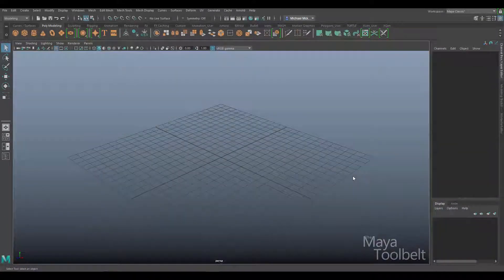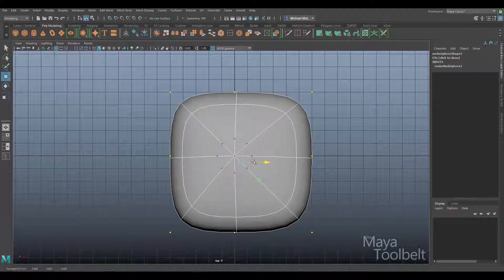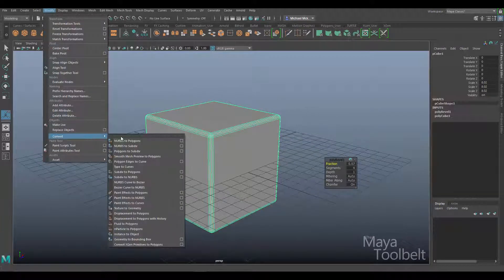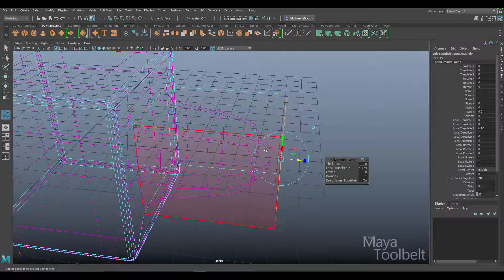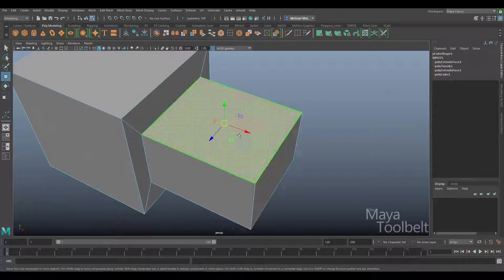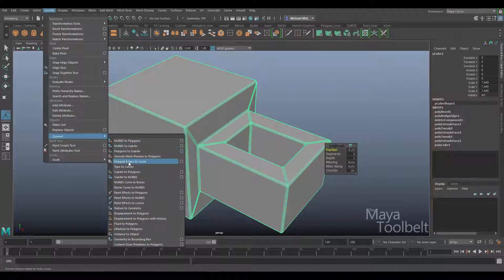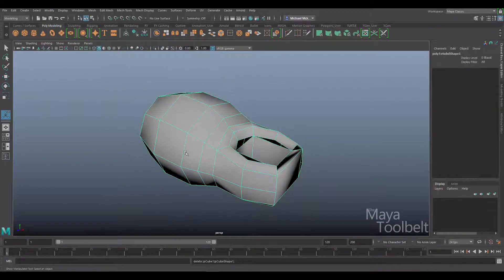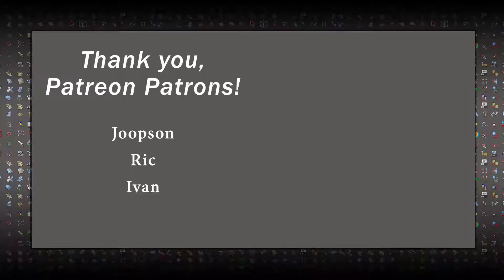Patreon Client Video #1 - NURBS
This is my first Patreon-funded Personal Client video! I want to thank and credit Ivan as Executive Producer of this video, as it was his generous contribution that sparked this video's creation, as well as a few others on the channel!

Ivan specifically wanted to know how to create some relatively complex shapes with NURBS that were relatively easily made in a program called Rhino but was difficult to do in Maya. Truth is, it IS more difficult in Maya, simply due to Rhino being a very NURBS-forward program with a lot more NURBS-friendly functionality than Maya has (in my opinion).

In this video, I describe how I would go about creating the shapes he was looking for using Maya's more rudimentary NURBS toolset. I hope Ivan enjoys the video, as well as others once it goes public!